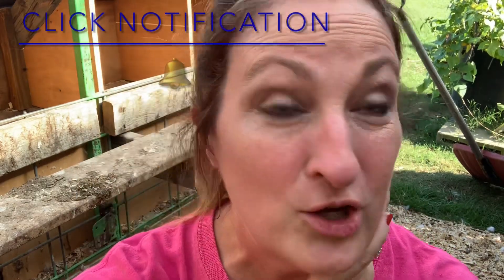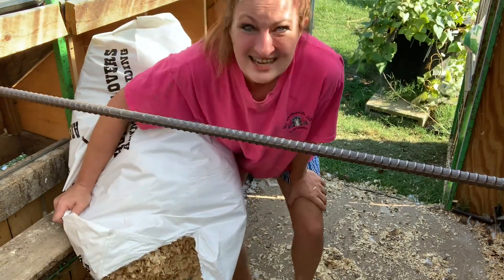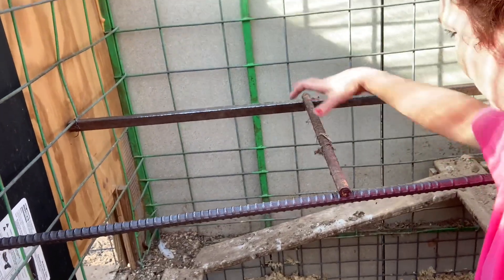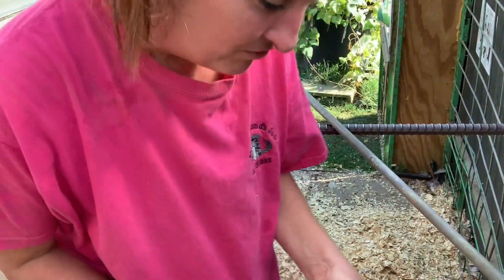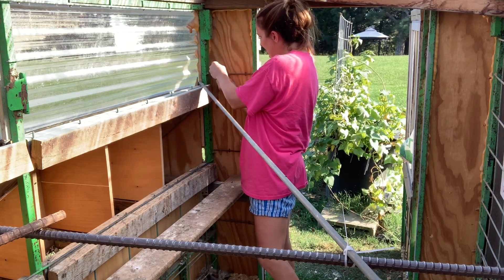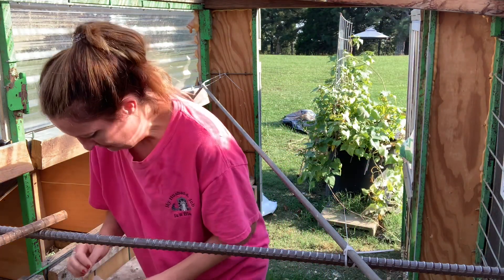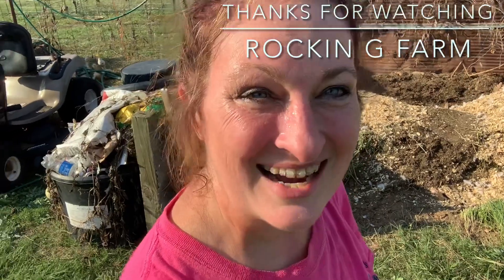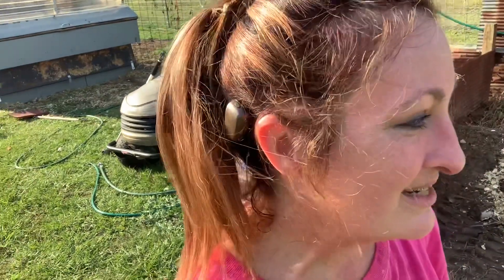Chicken coop maintenance/chickens🐔/Rockin G farm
Farm maintenance is ongoing. Today I completed maintenance on my chicken coop. It is very important to give chickens a clean area to roost and lay their eggs. Thus, the need for today’s cleaning of the chicken 🐔 coop. I removed the old shavings and added new pine shavings to the laying boxes  along with the floor of the chicken coop. Many of my hens like to roost in the laying boxes which makes them nasty. So I added  two new roosting bars for my ladies. 🐔 thanks for your support for my YouTube channel.